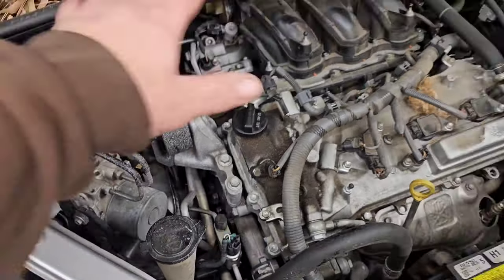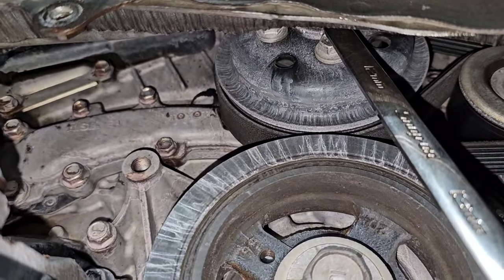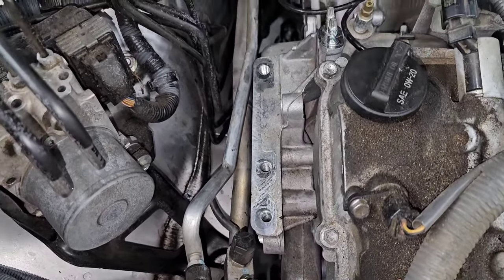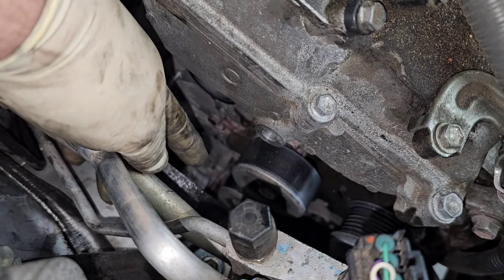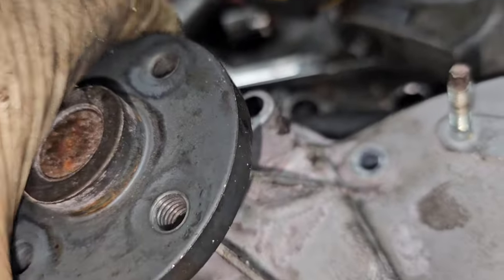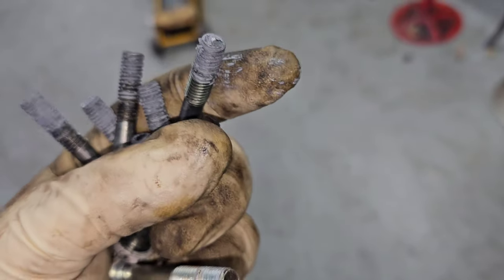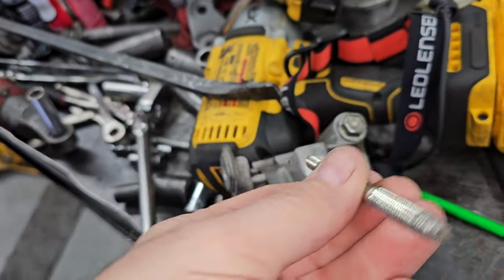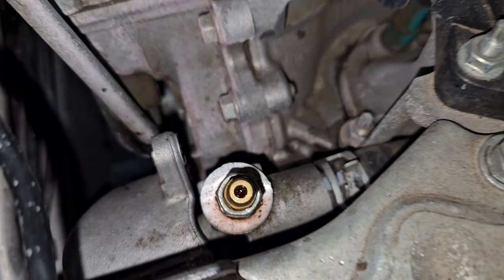This Water Pump Was Not The Most Difficult I've Done, But it Certainly Wasn't The Easiest!!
Featured Battery Tester

Facebook links - both Facebook are closed groups, meaning you have to answer all the questions to join. Both groups are full of follow mechanics, some retired, some working in the trade & some excellent backyard/shade tree mechanics.